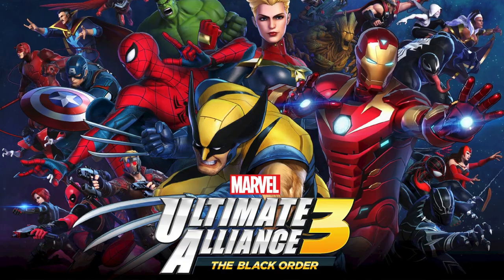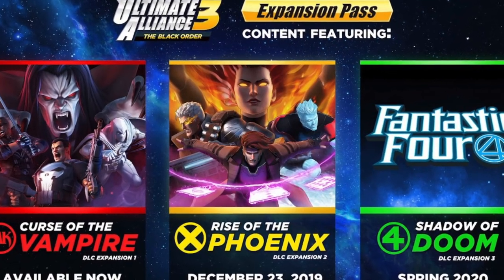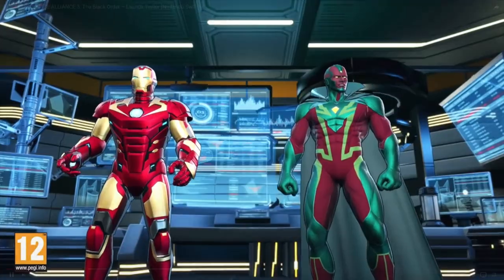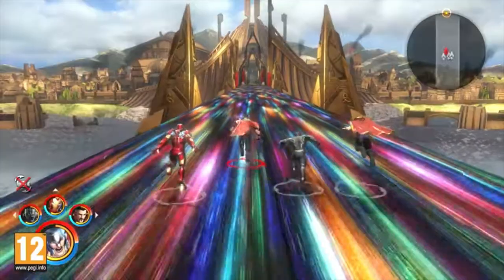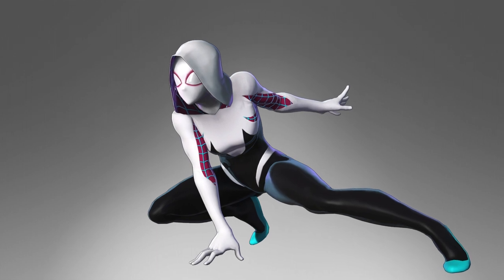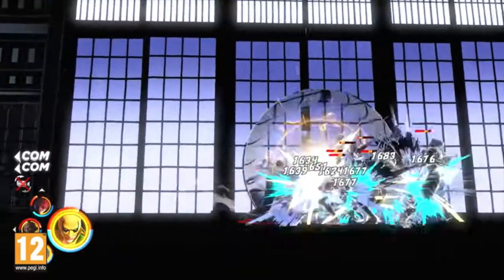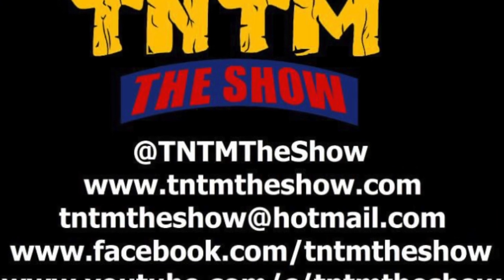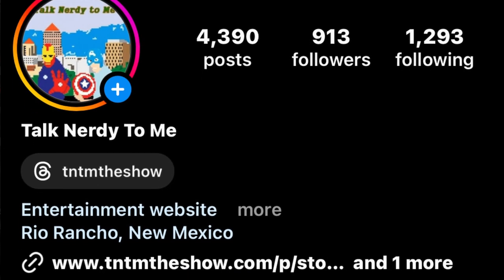MARVEL ULTIMATE ALLIANCE 3 Papa Gunner REVIEW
Pablo Gunner reviews MARVEL ULTIMATE ALLIANCE 3 as a father and hardcore Marvel nerd, gamer, and Ultimate Alliance fan.